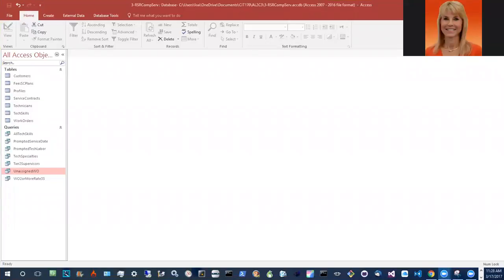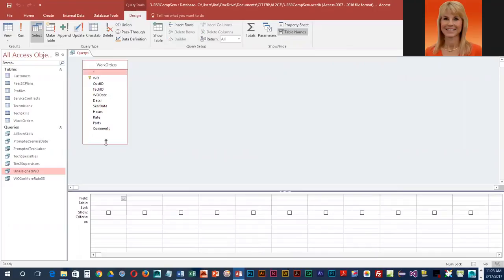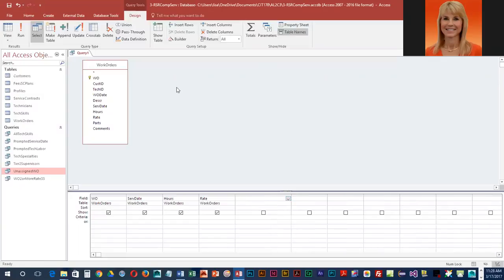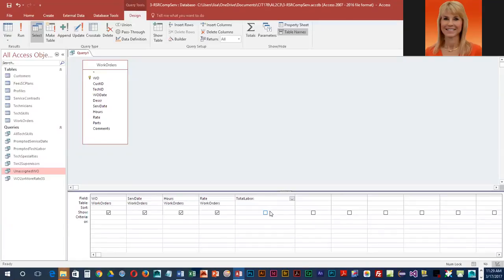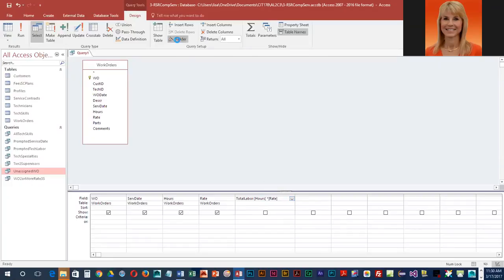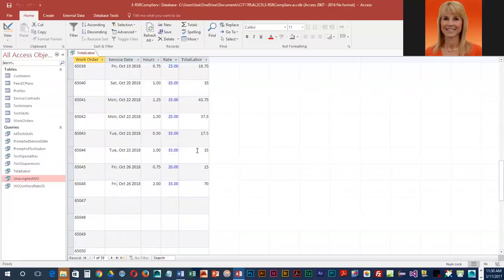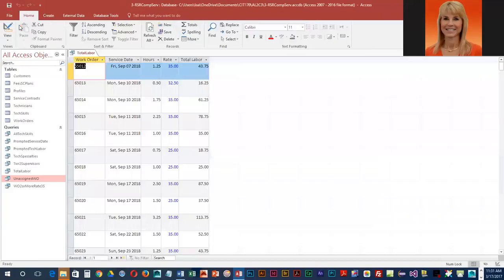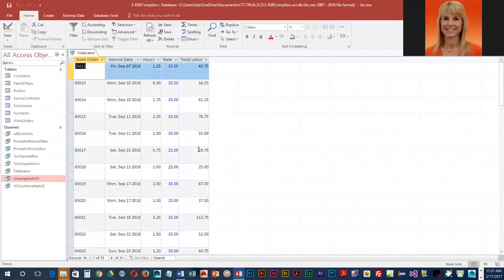Project 3a Creating a Query to Calculate Total Labor